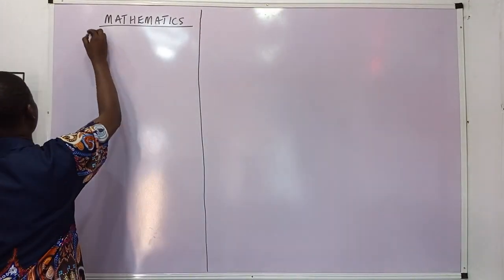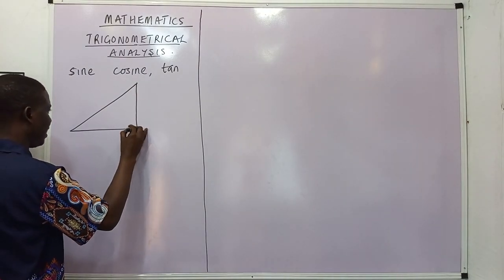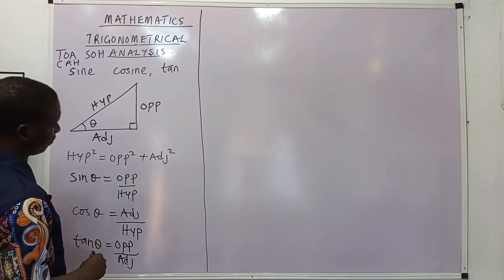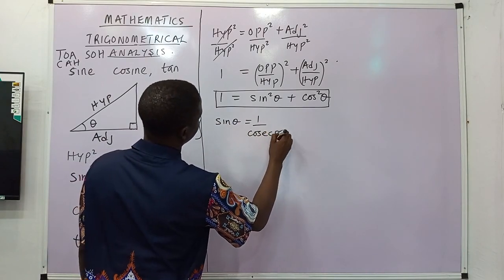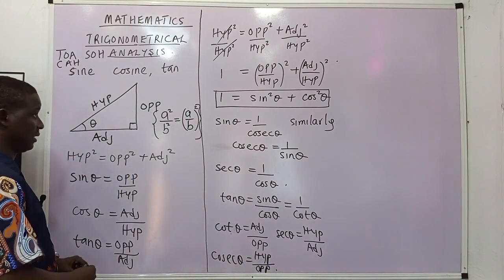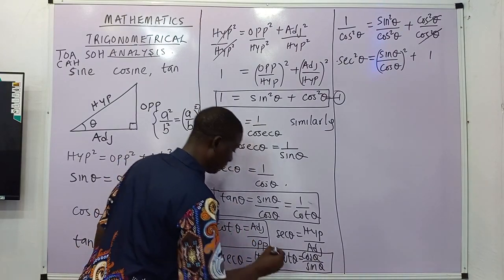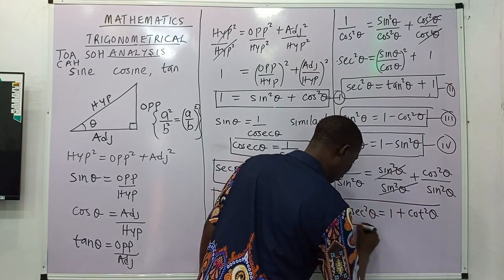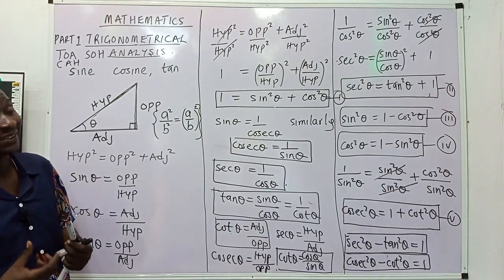TRIGONOMETRIC FUNCTIONS ANALYSIS